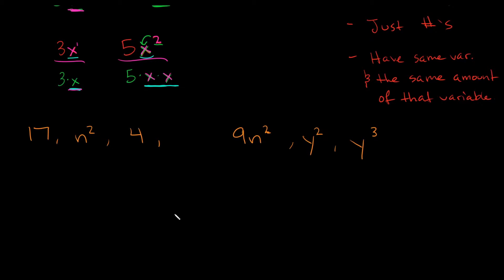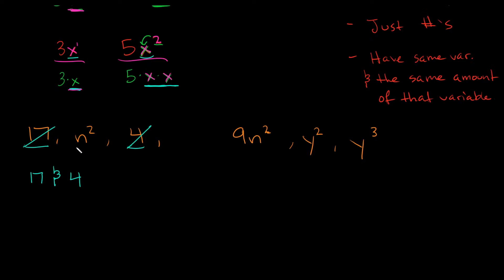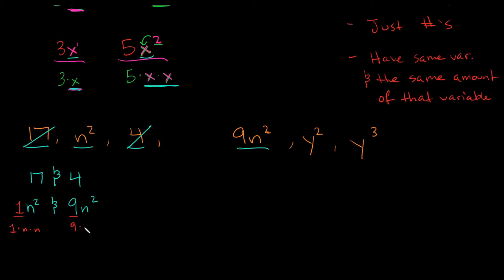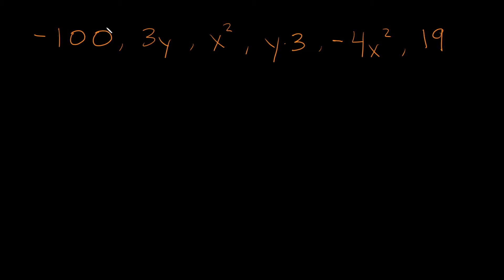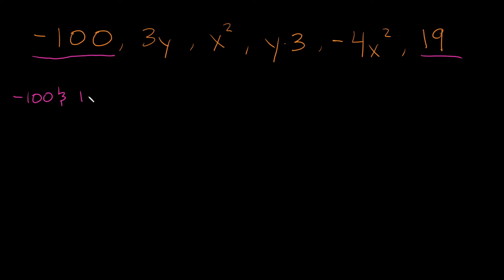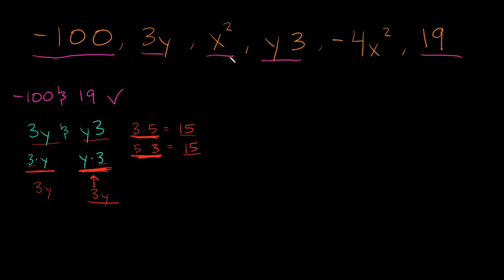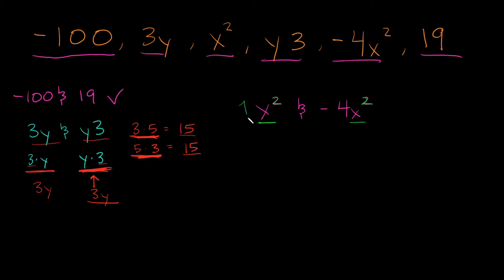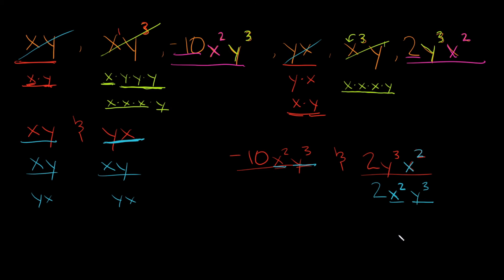Identifying Like Terms - Easy & Complicated Examples | Eat Pi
In this video, I teach you how to identify like terms and match them. I show you several examples including some more complicated ones.